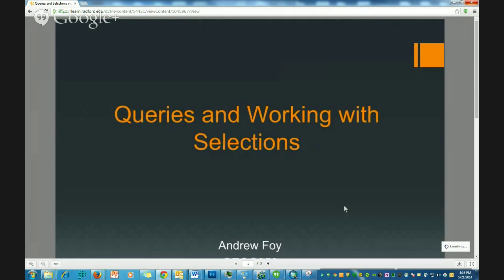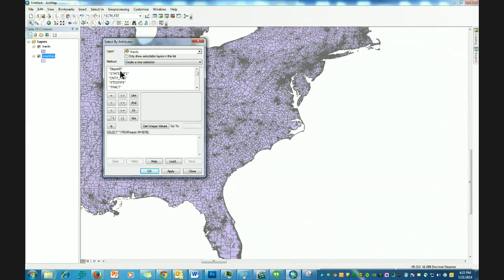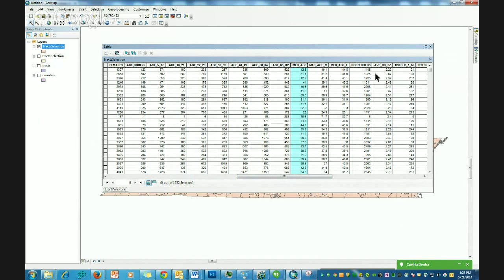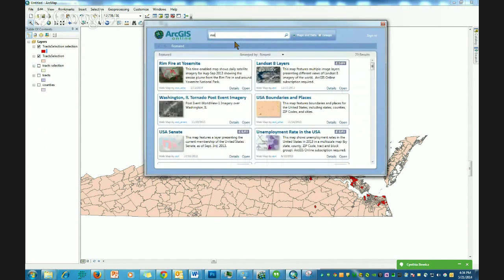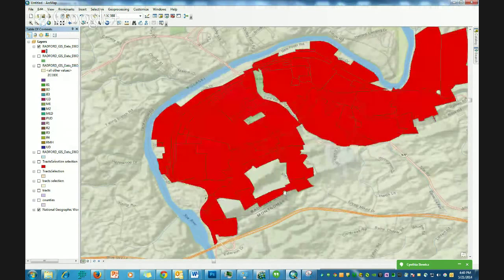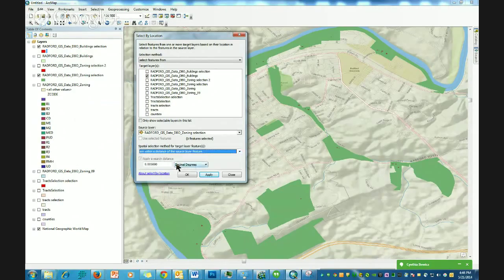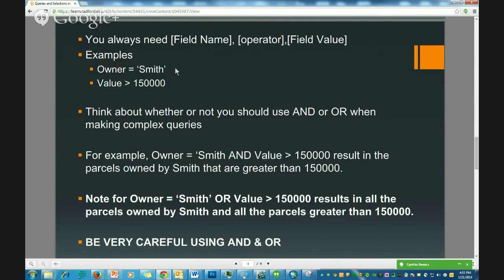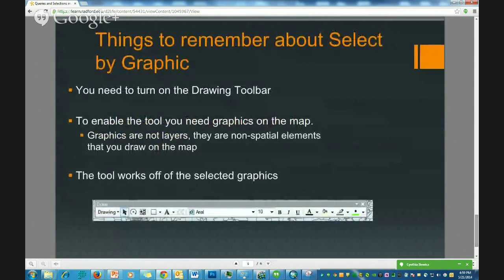Queries and Selections in ArcGIS